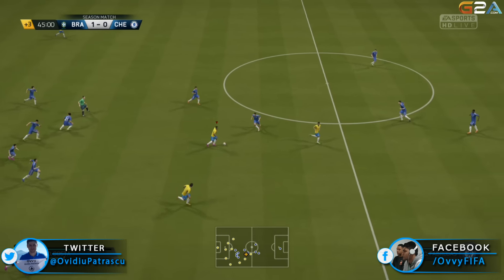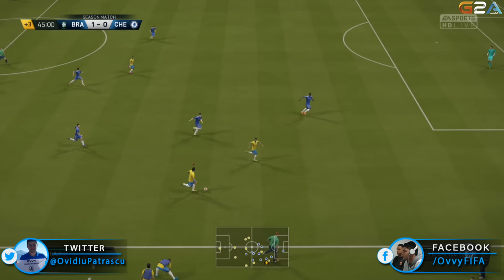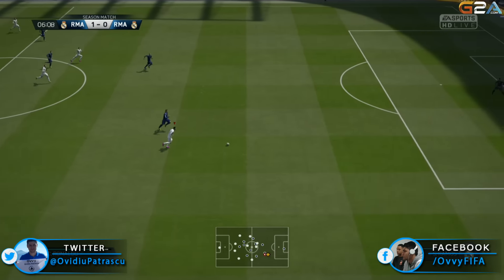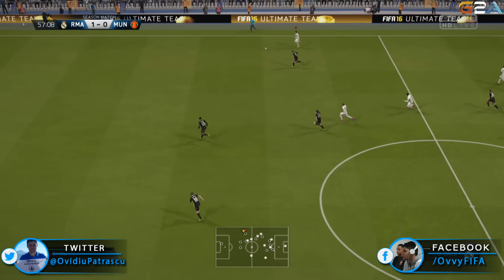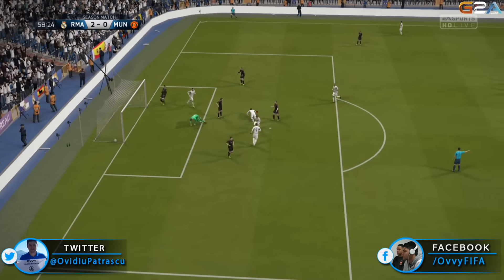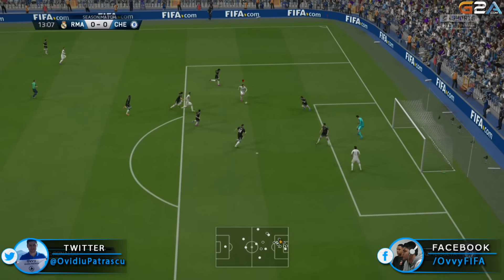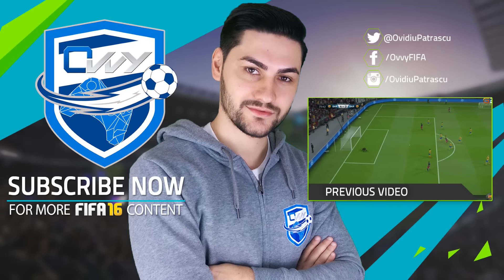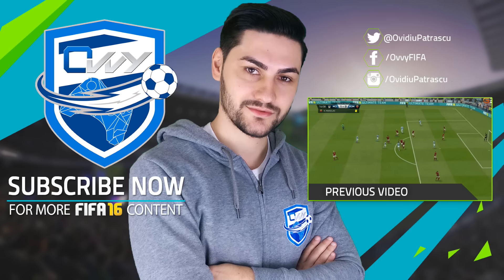FIFA 16 COUNTER ATTACK TUTORIAL / How to score fast & easy goals / BEST ATTACKING TRICKS - FUT & H2H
FIFA 16 Counter Attack Tutorial / WIN GAMES using the counter attack trick / BEST GUIDE  Ultimate Team & H2H Tips & Tricks